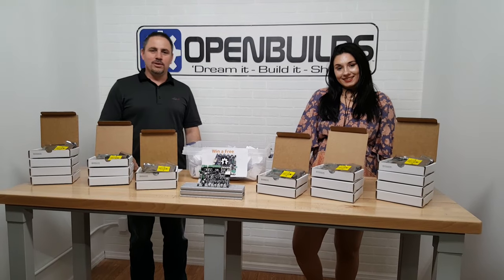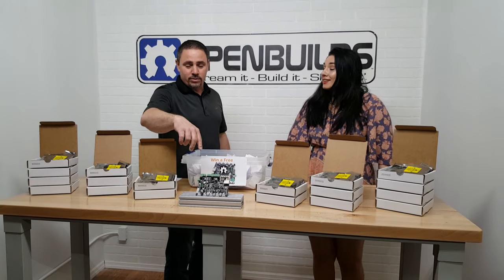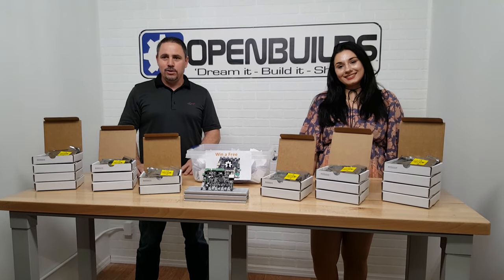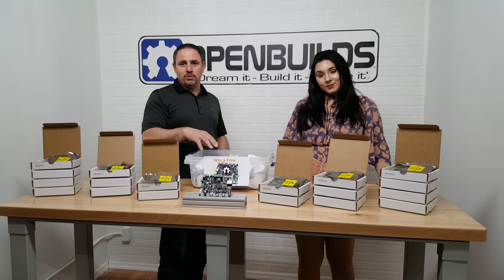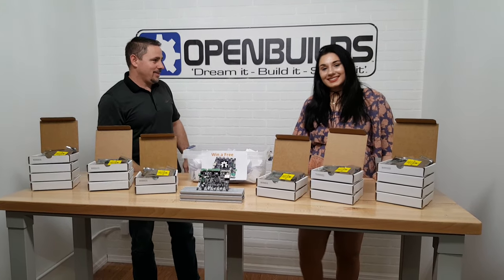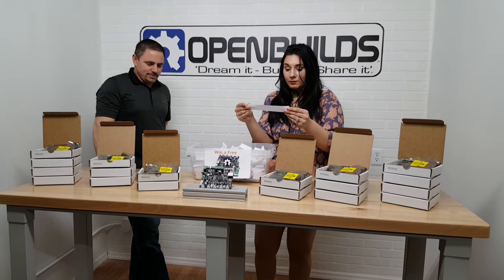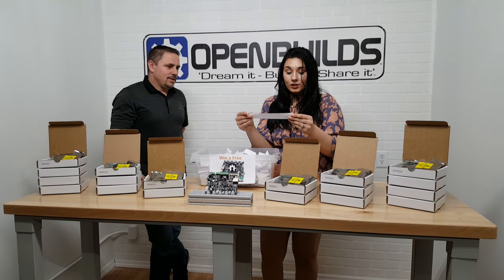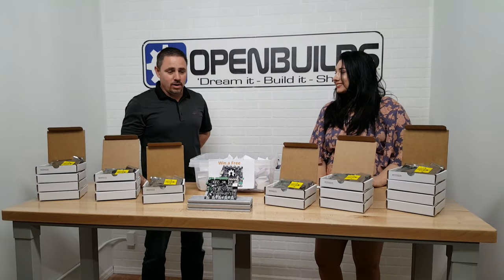OpenBuilds Smoothieboard Giveaway Contest WINNER!!!